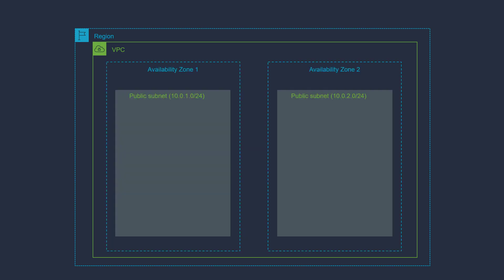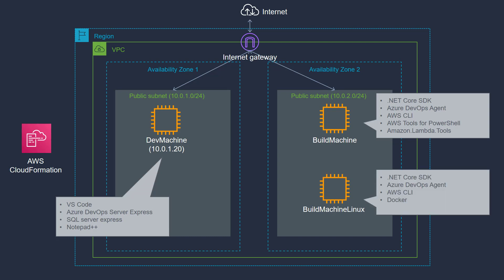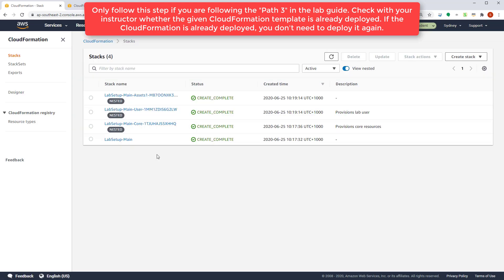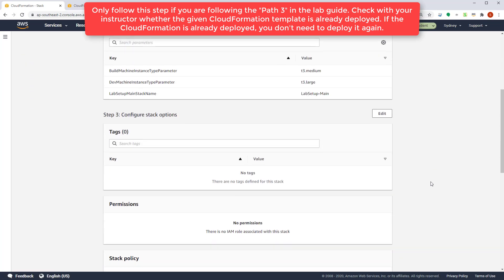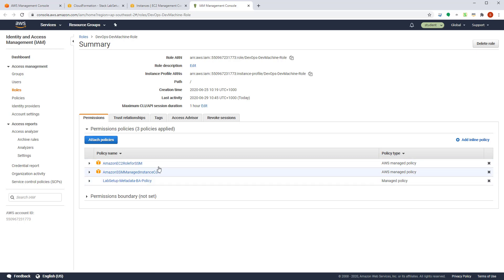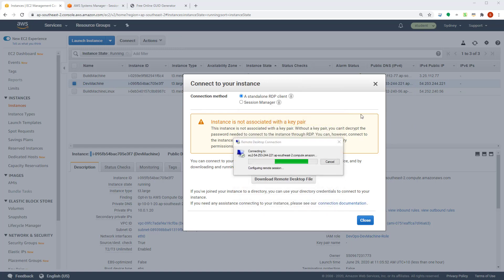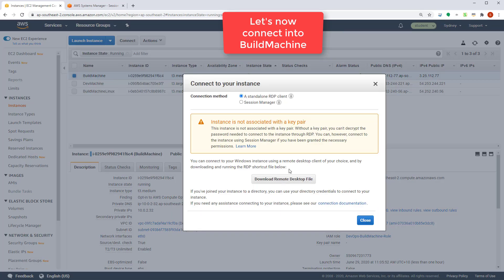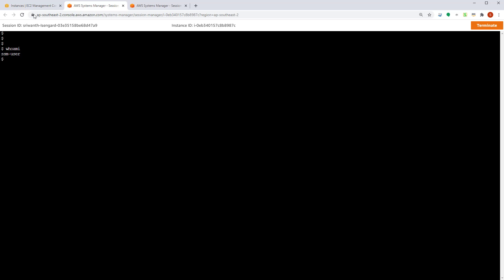Azure DevOps on AWS Lab Setup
Learn how your lab environment is configured with a test Azure DevOps server and a built agent.